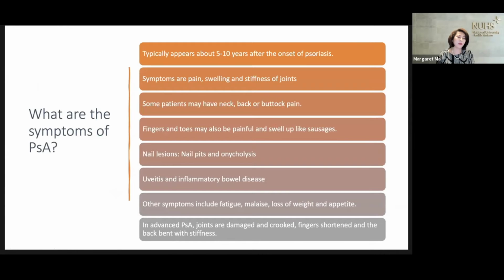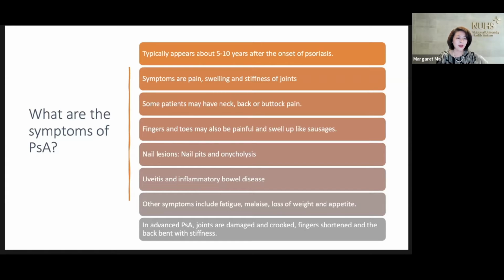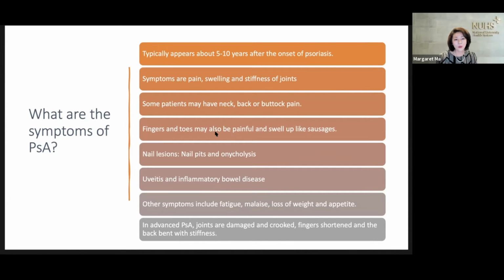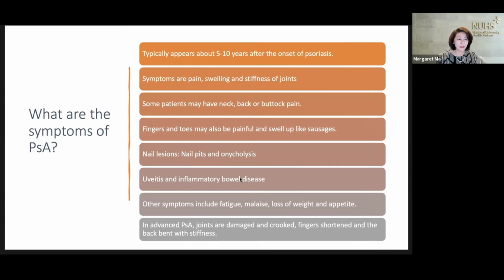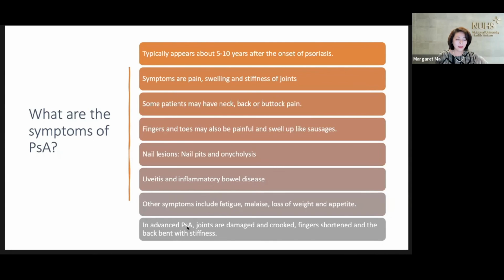What are the symptoms of Psoriatic Arthritis?